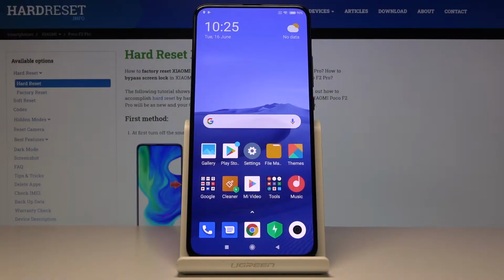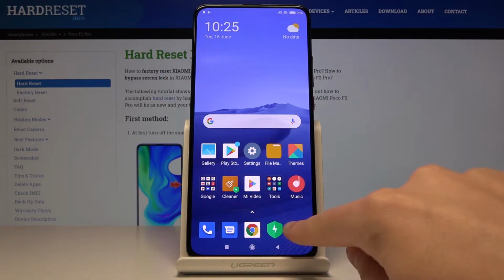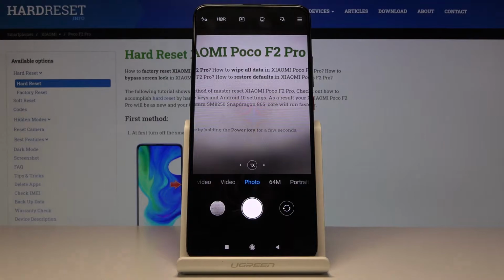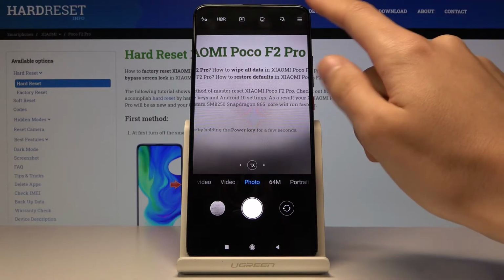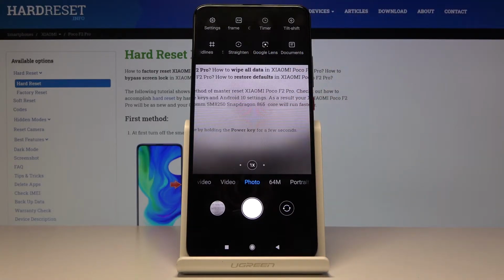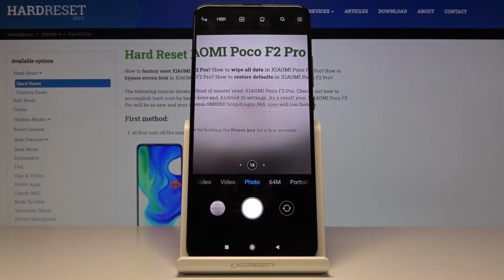How to Change Aspect Ratio in Photo in XIAOMI Poco F2 Pro – Camera Aspect Ratio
Learn more info about XIAOMI Poco F2 Pro:
If you want to learn quickly and smoothly how to change the aspect ratio in the camera of your XIAOMI device, then please watch the above tutorial carefully and follow our instructions and adjust the aspect ratio of the photo in your XIAOMI Poco F2 Pro.

How to Change Aspect Ratio in XIAOMI Poco F2 Pro? How to adjust camera aspect ratio in XIAOMI Poco F2 Pro? How to personalize XIAOMI camera’s aspect ratio? How to configure aspect ratio in XIAOMI Poco F2 Pro? How to open camera settings in XIAOMI Poco F2 Pro? How to set up camera in XIAOMI Poco F2 Pro?